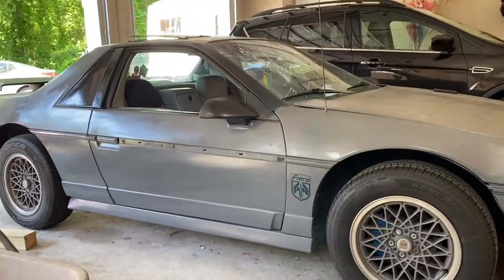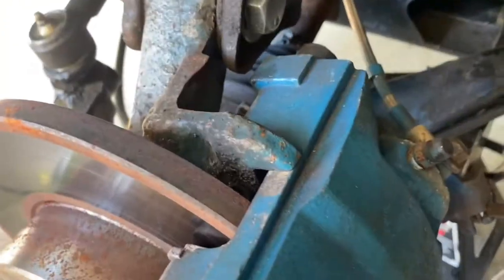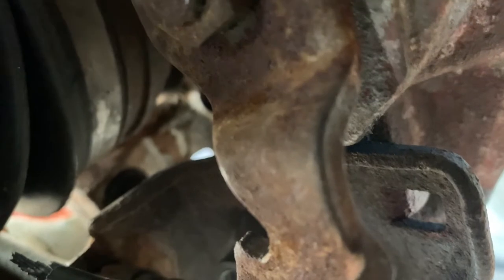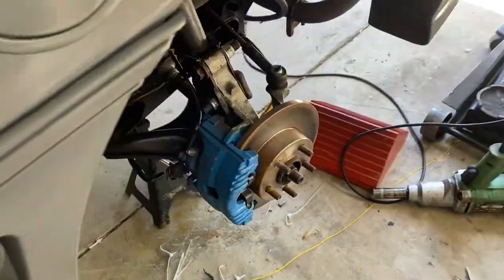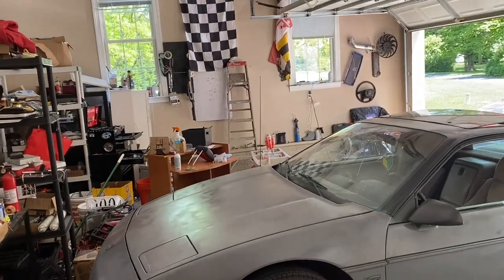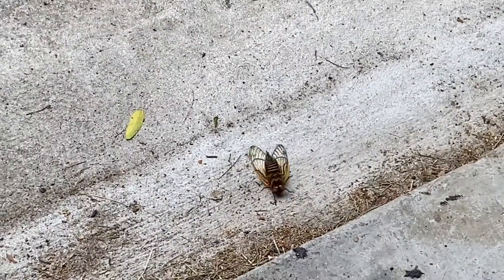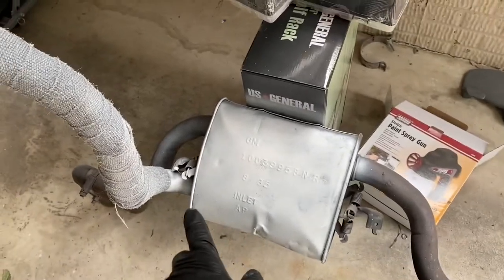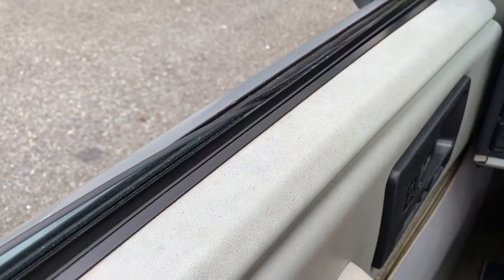Getting Handsy with the fiero (parking brake that is)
Working on gauges ,  brakes and some set backs before Carlisle